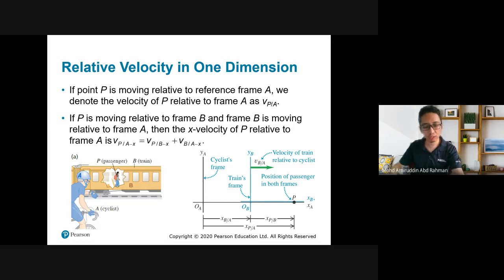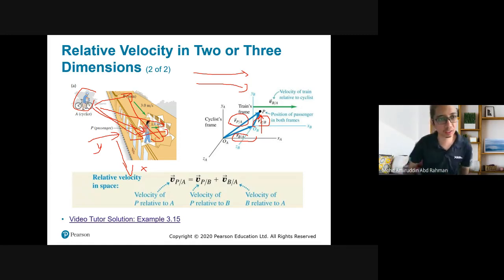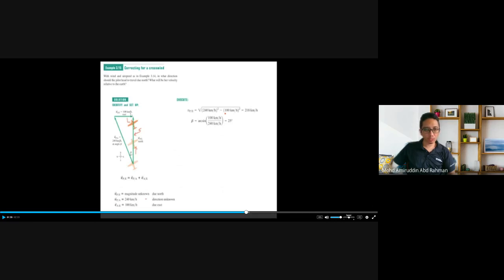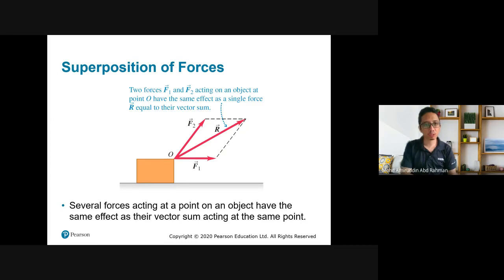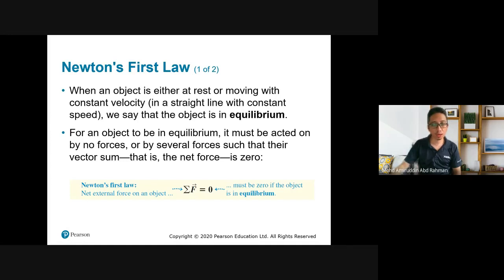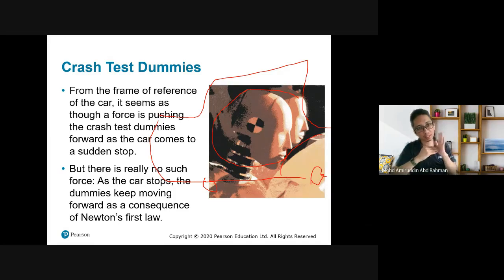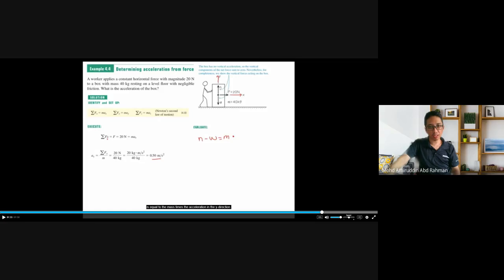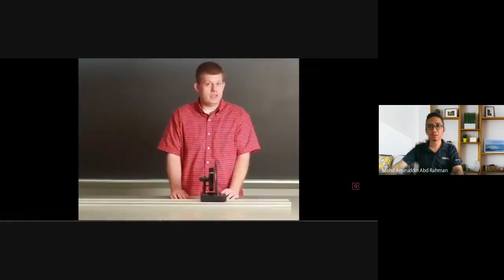PHY3103 Physics 1 Lecture Sem 2 2020/2021 W3-1 - 5 April 2021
We discuss:
-Relative velocity (Last topic on Kinematics)
-Dynamics
 1) Newton's First Law
 2) Newton's Second Law
 3) Newton's Third Law